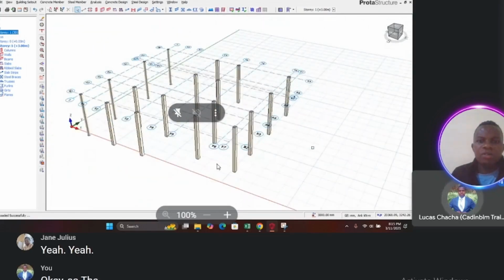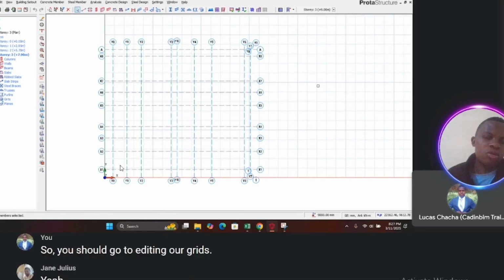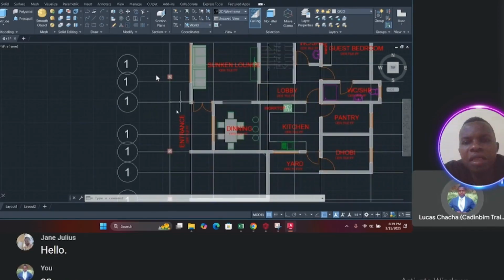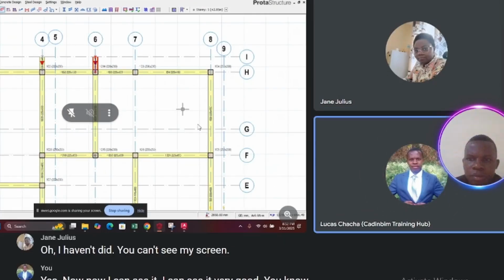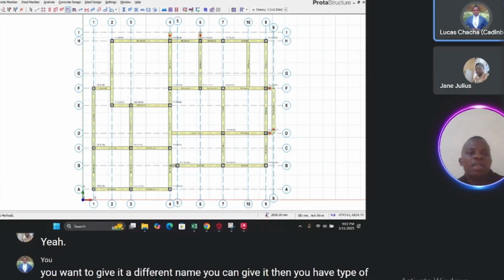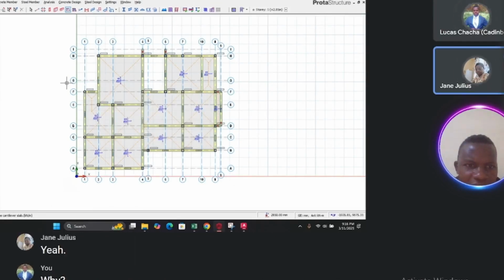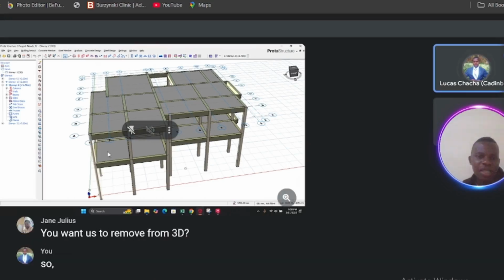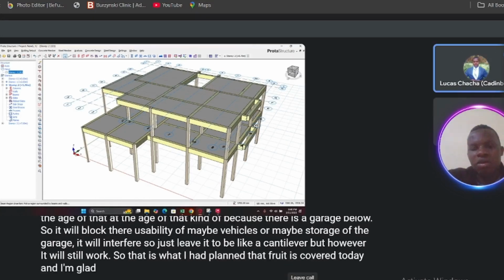ProtaStructure Live: G+1 RC Building Design from Scratch (Part 1 – Structural Modeling & Setup)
🚀 Learn Structural Modeling in ProtaStructure 2025! In this live class, we begin the G+1 reinforced concrete (RC) building design, covering essential steps for setting up and modeling the structure. Perfect for civil engineers, structural designers, and students looking to master ProtaStructure.

✅ Introduction to ProtaStructure
✅ Setting up grids, levels & project parameters
✅ Defining materials, sections & load settings
✅ Modeling columns, beams & foundations
✅ Best practices for efficient modeling

📌 Next Up: Load Analysis & Reinforcement Detailing in Part 2!